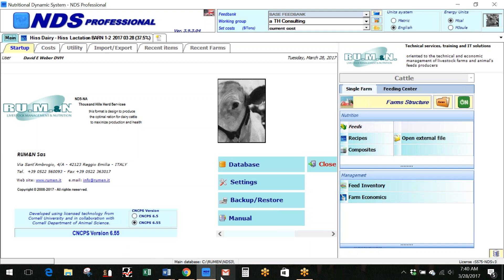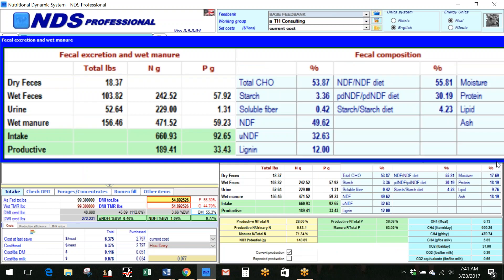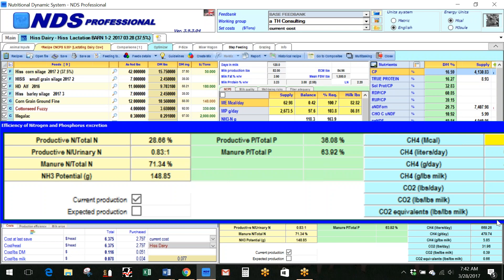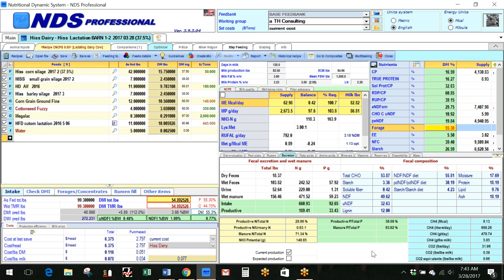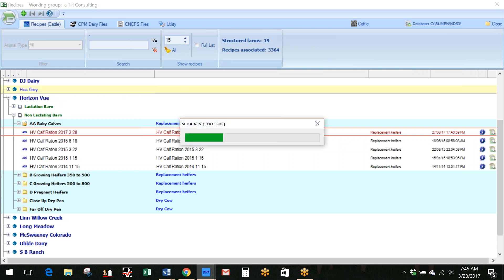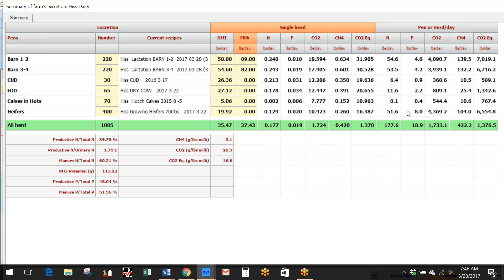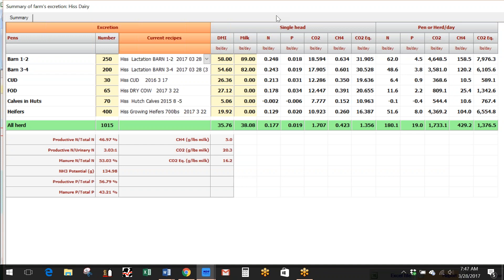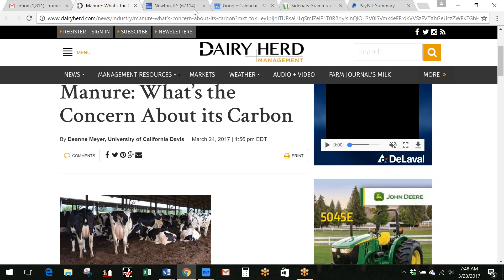Excretion and Whole Herd Excretion